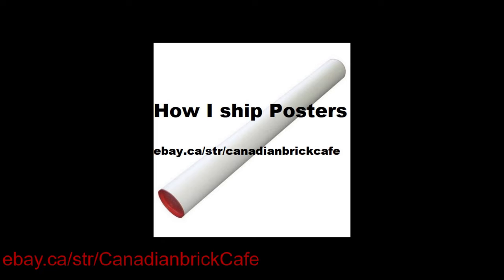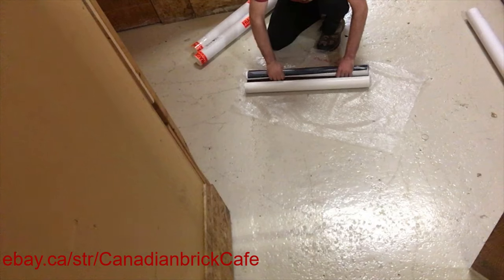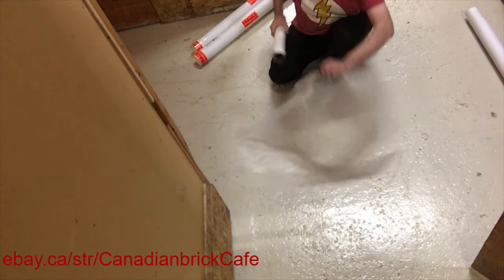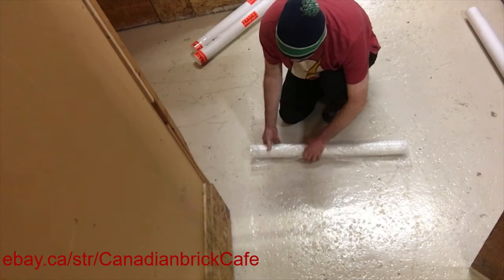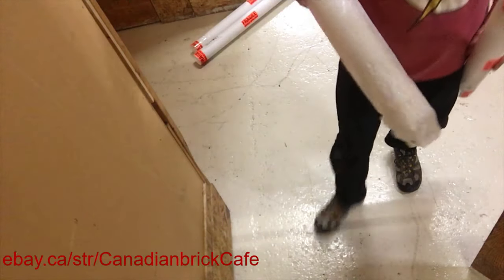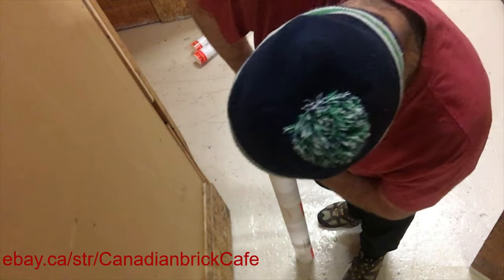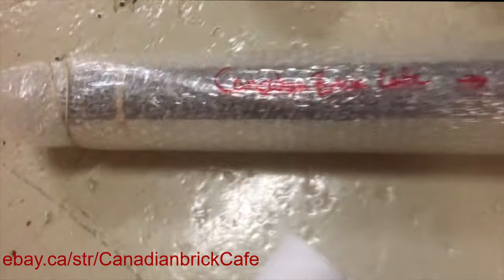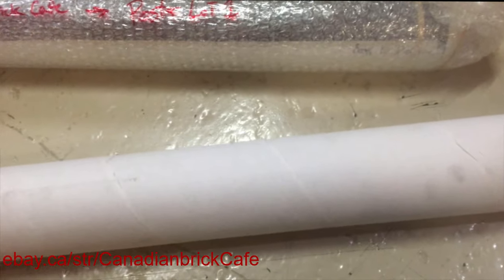How I ship lots of posters for ebay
Auction Poster lot 1
Auction Poster lot 2
Auction Poster Lot 3

This video is embedded in my listing description of the above-noted listings